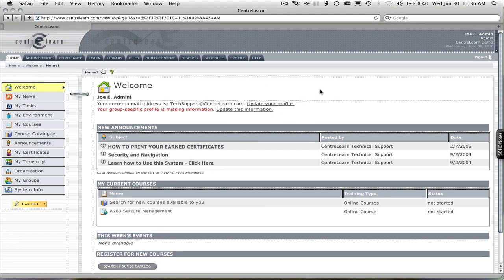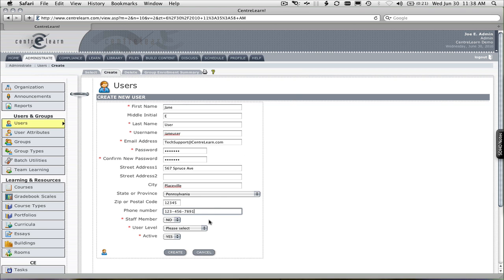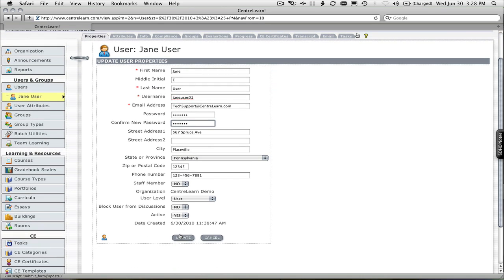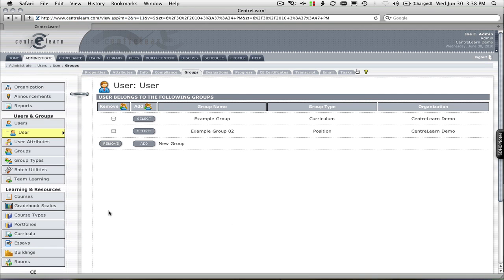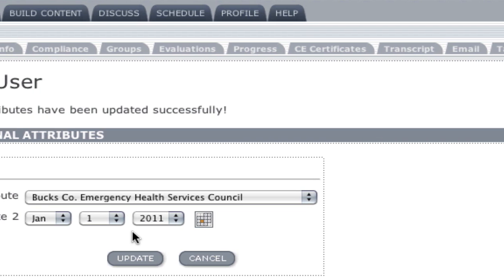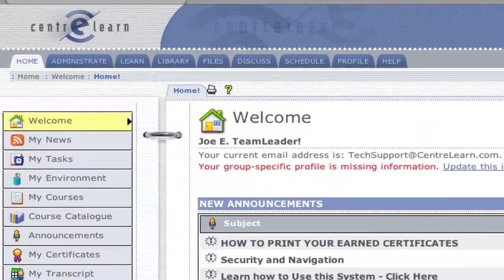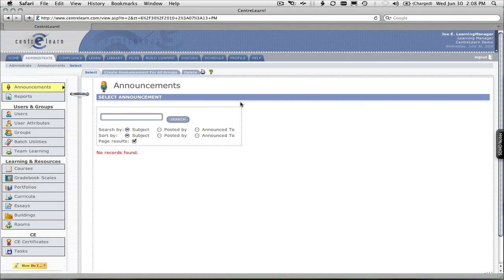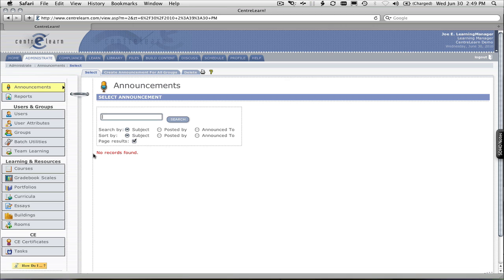CentreLearn LMS - Manage Users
Video demonstration of how a trainer builds a new course for students using the CentreLearn Learning Management System. CentreLearn is the fastest and easiest way to start an online training program featuring your own content or utilizing our built in library. to learn about automatic course completion tracking and user compliance with training requirements.